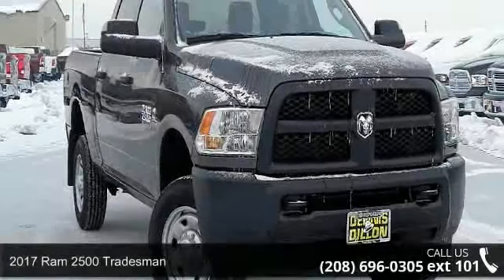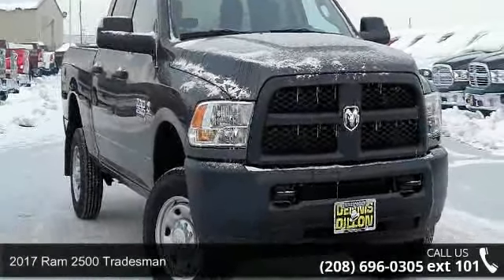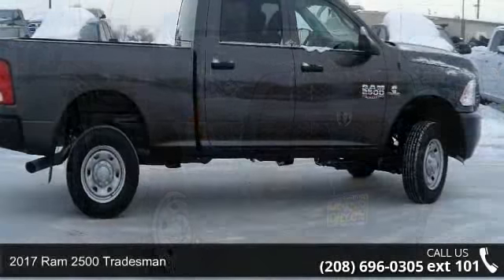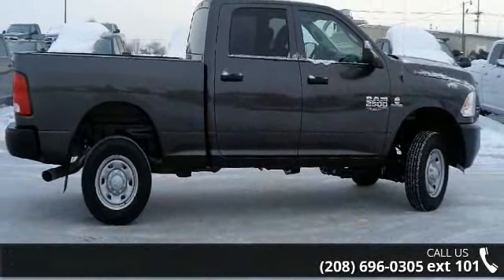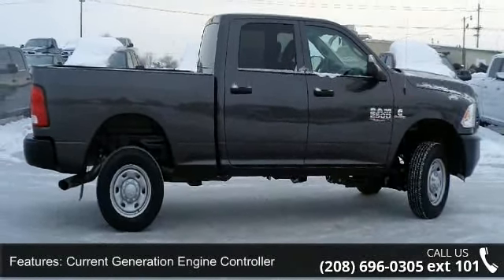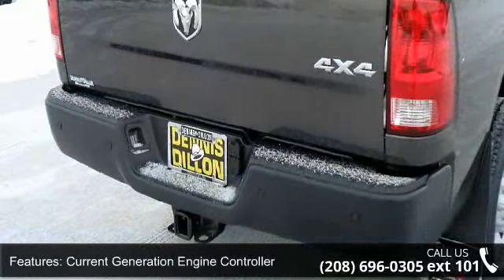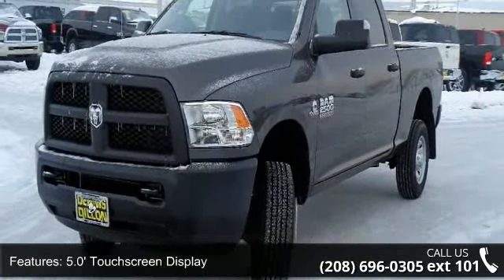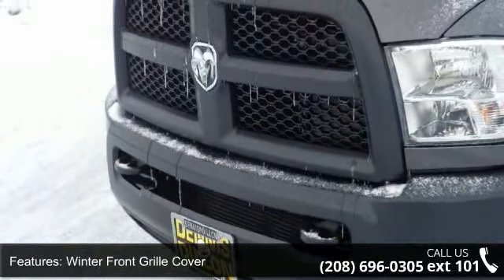2017 Ram 2500 Tradesman - Dennis Dillon Chrysler Jeep Dod...